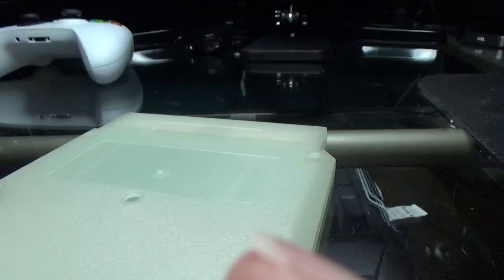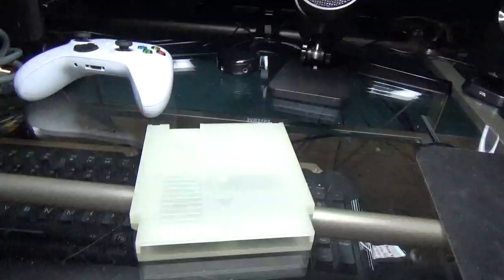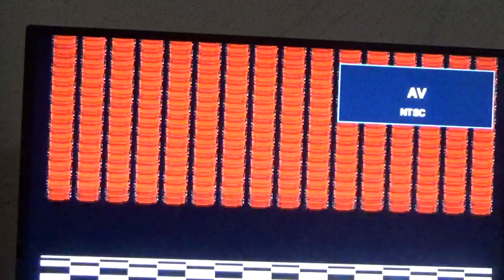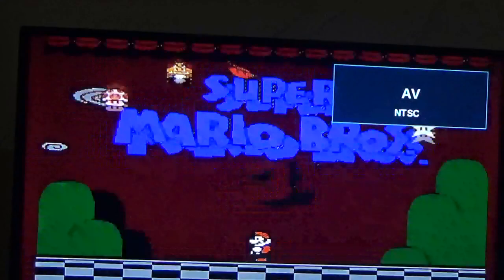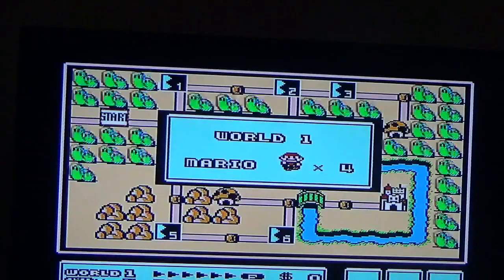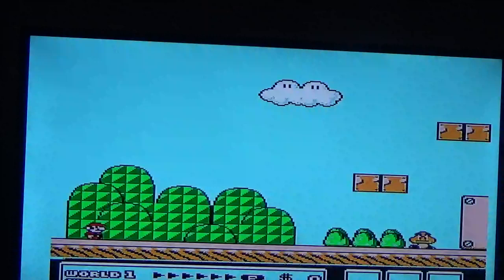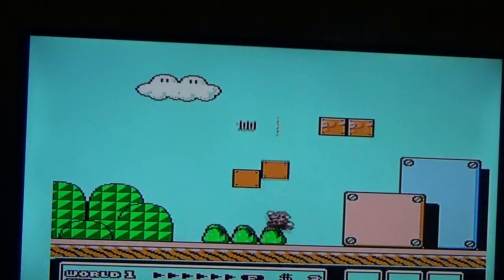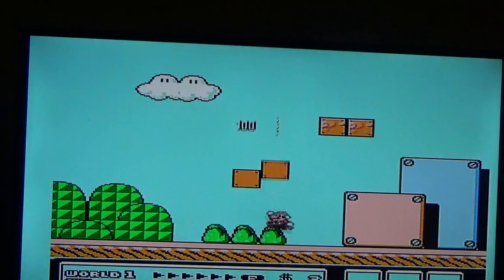playthrough mario 3